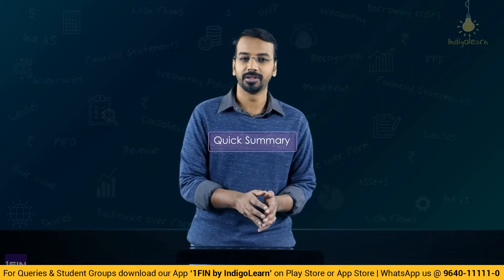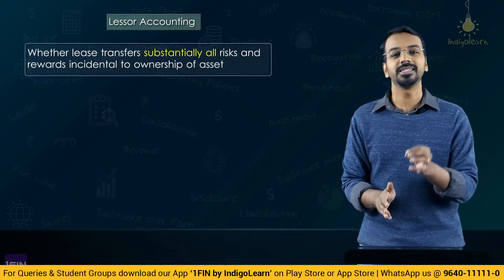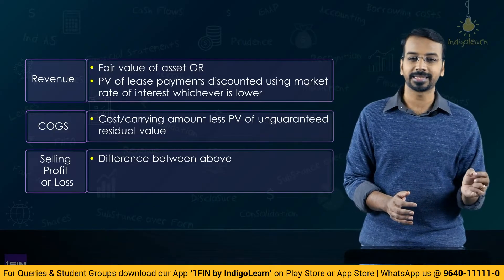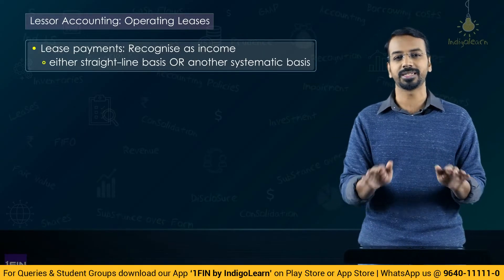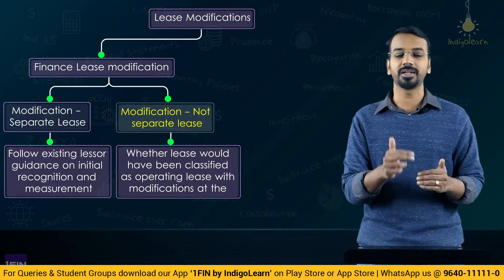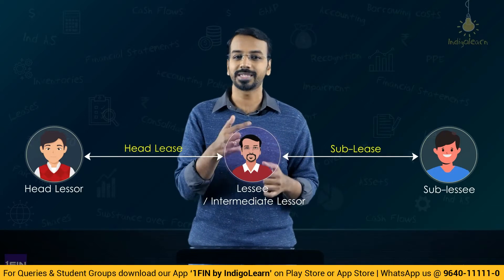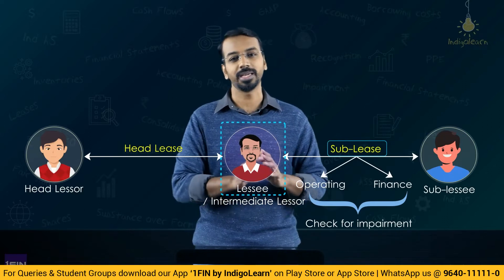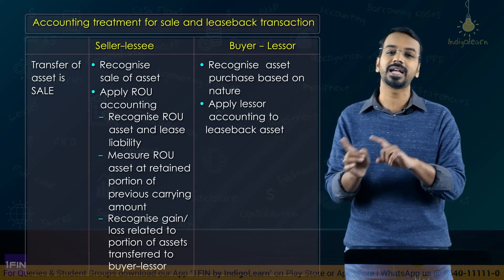CA Final | FR | Ind AS 116 | Quick Summary - Lessor Accounting, Sub-Leases & Sale and Leaseback Txn